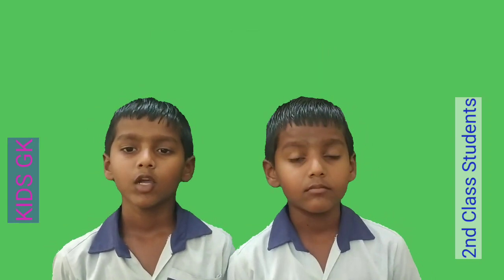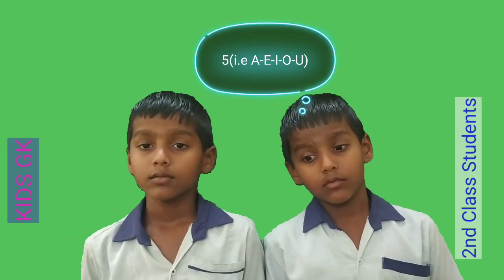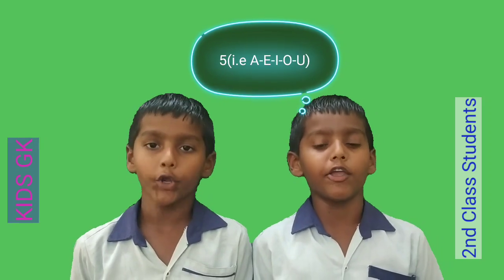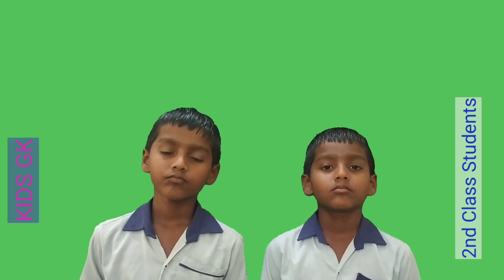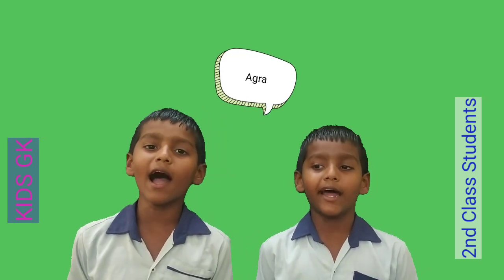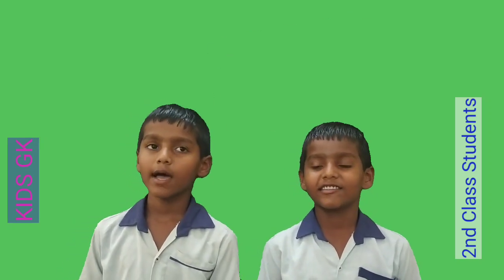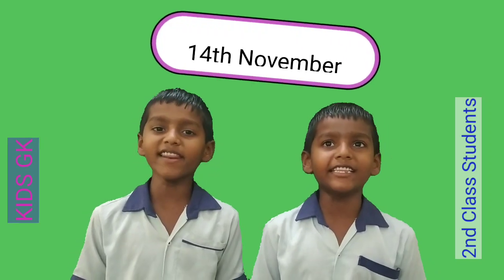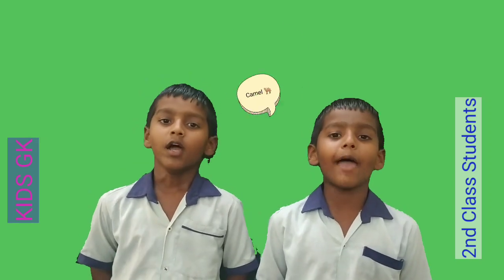GK for KIDS|General knowledge Questions And Answers|Quiz for kids|Kids IQ|Quiz time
Simple GK questions and answers
children GK
Primary gk